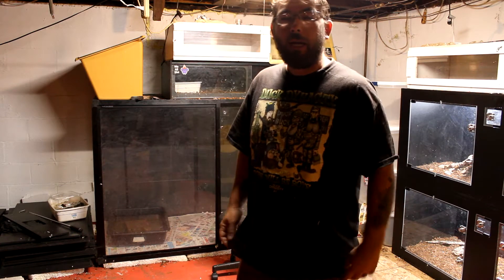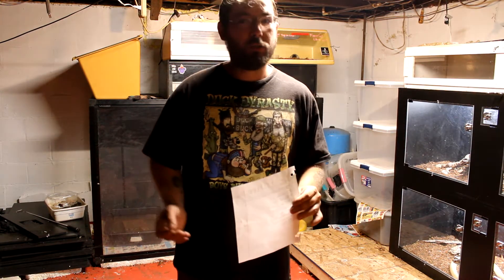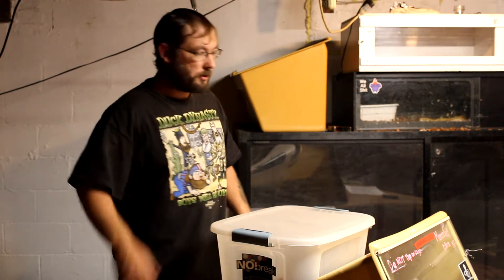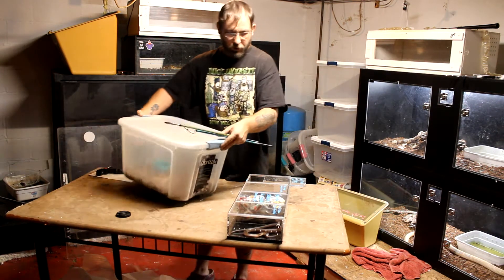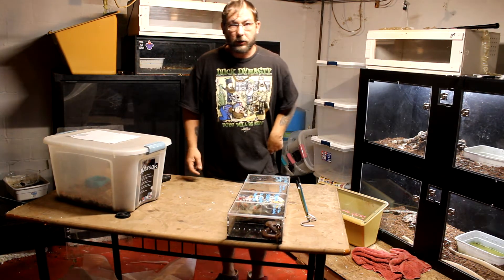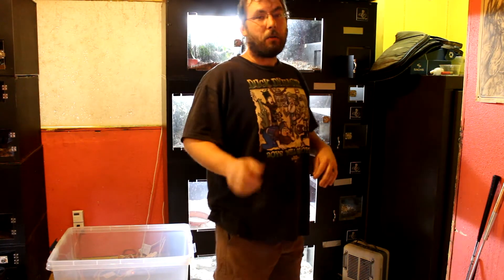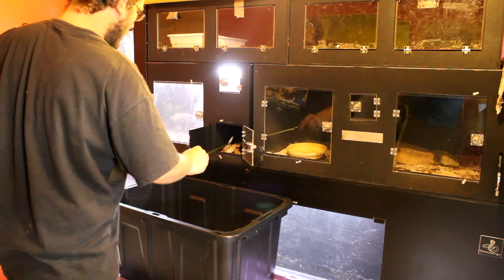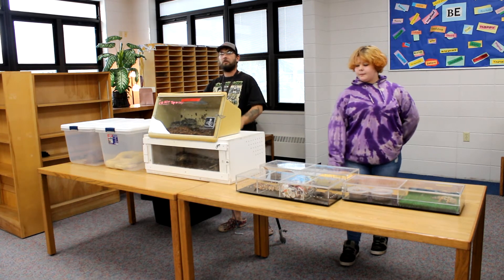VENOMOUS snakes at a HIGH SCHOOL!!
This week we were invited to put on a reptile education show at my daughters high school, and they aloowed us to bring venoumous snakes!!!